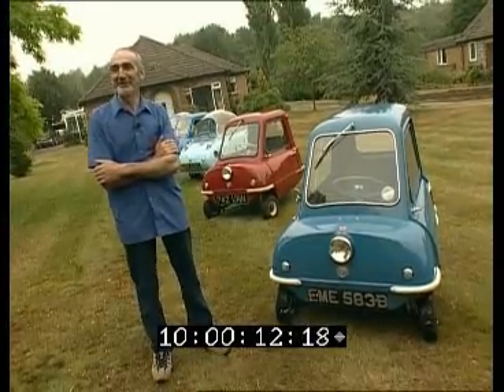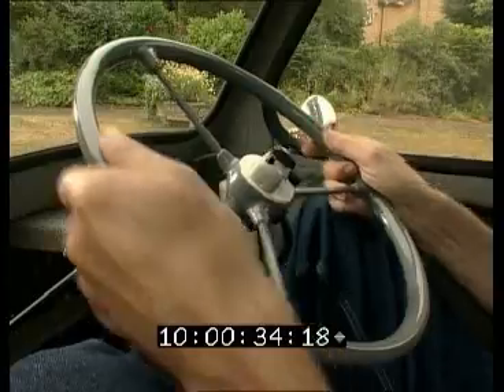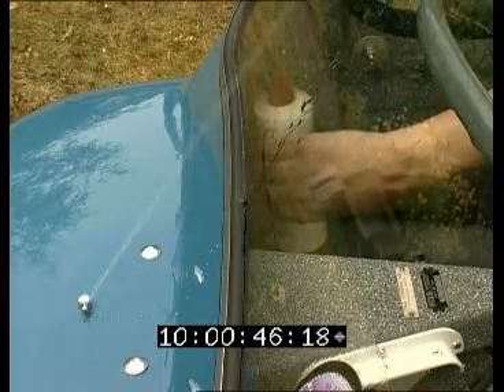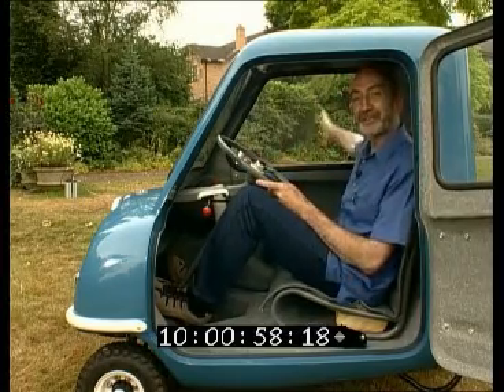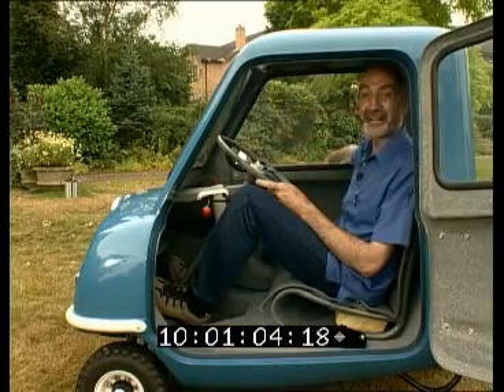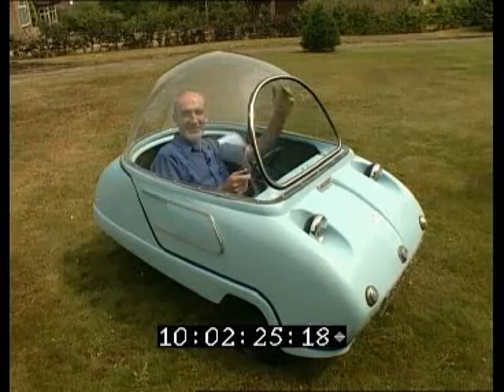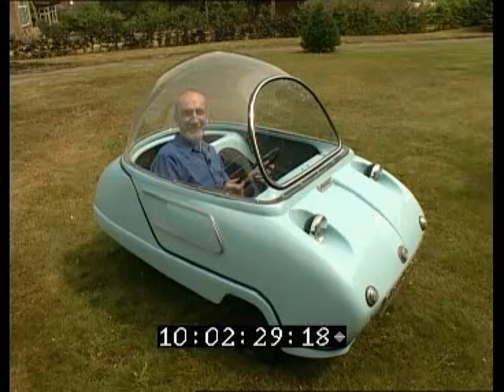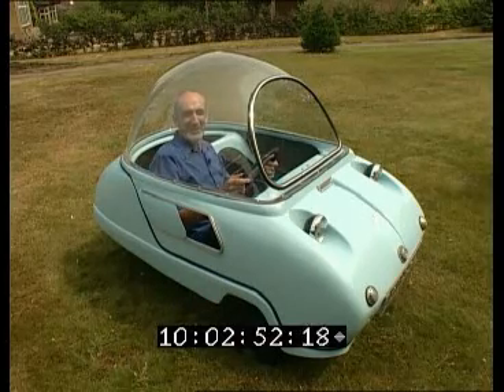Peel Trident & P50 - World's smallest car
A look at the Peel P50 and Peel Trident microcars built in Peel, Isle of Man in the mid. 1960s
With kind permission of Carsten Walter.